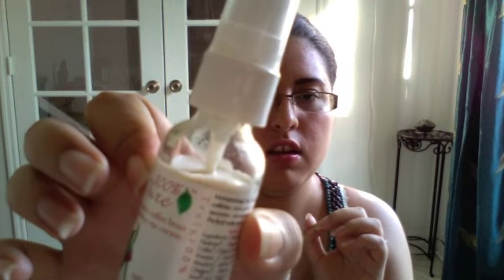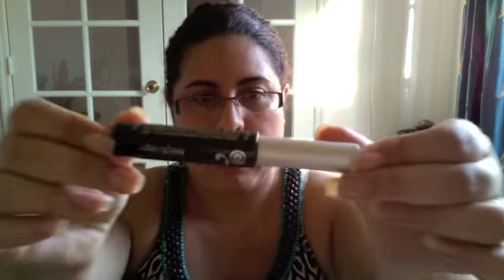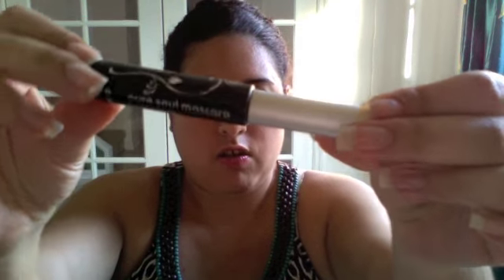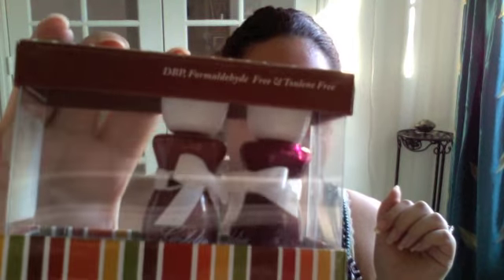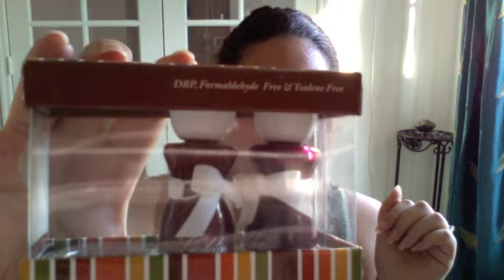Vegan Pregnancy: Non-toxic Beauty Products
Information about my vegetarian or vegan pregnancy, tips for natural, non-toxic, organic beauty products.

Products mentioned:
 Baking Soda, available at any supermarket
African Black Soap, great for face, body, even shampoo, no chemicals at all, I love this stuff! they're located in St Augustine, also check out their Shea butter, fantastic, and their tea blends are delicious!

Check your local TJ Maxx, lately I've found some of these brands and others like Origins and Giovanni's shampoo and conditioners which are great. Of course, it's much cheaper there too!